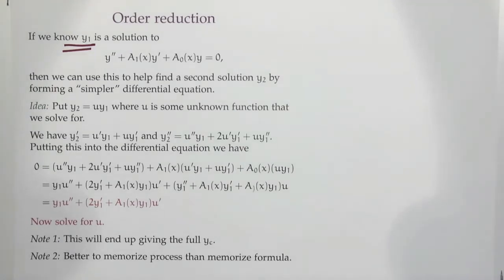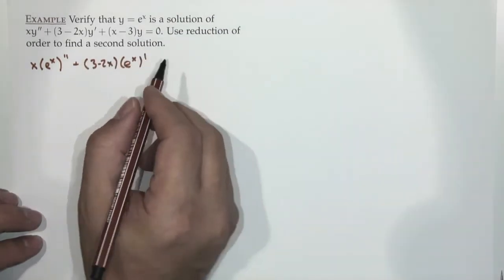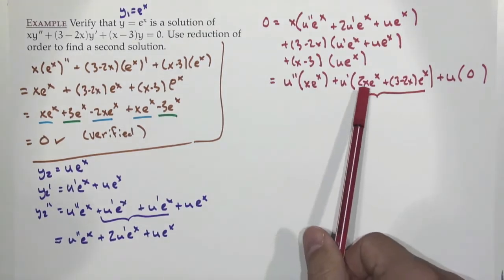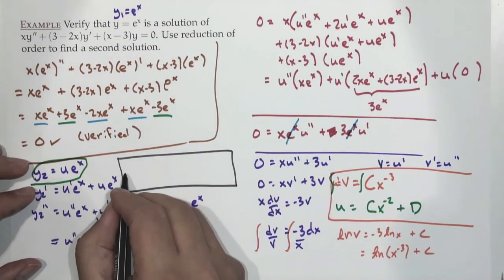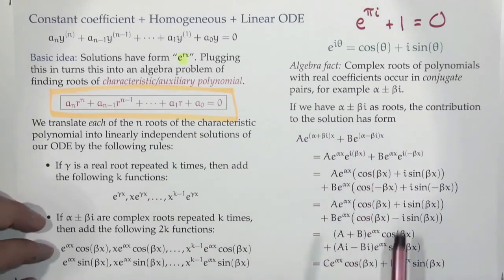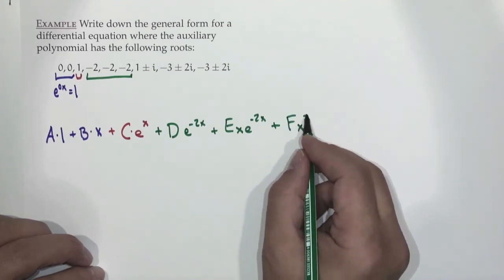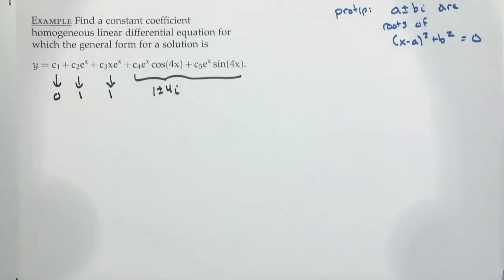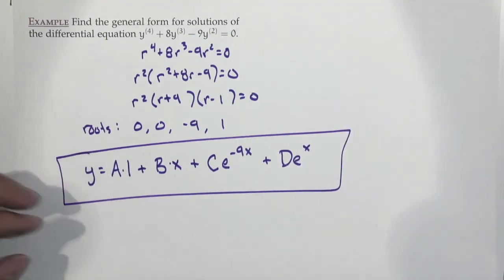Differential Eqns. F22-11 -- Order reduction + Constant coefficient linear homogeneous ODEs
The one where we learn about how to use order reduction to use one solution to get another solution. We also learn more about how constant coefficient ODEs work, and in particular discuss handling of complex roots.

0:00 Order reduction
7:00 Example involving order reduction
21:38 Constant coefficient, homogeneous, linear ODEs
24:21 Handling complex roots
30:03 Example involving turning roots of auxiliary polynomial into parts
37:09 Example involving going from solution to finding an ODE
42:55 Example involving finding general form for an ODE